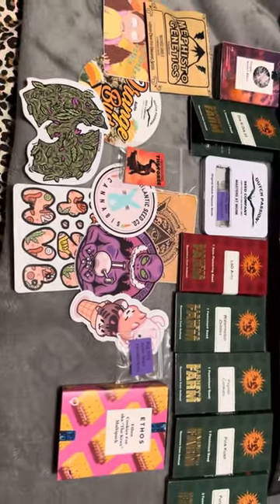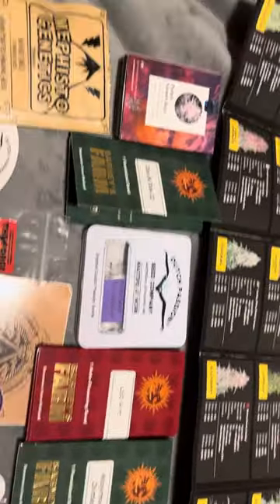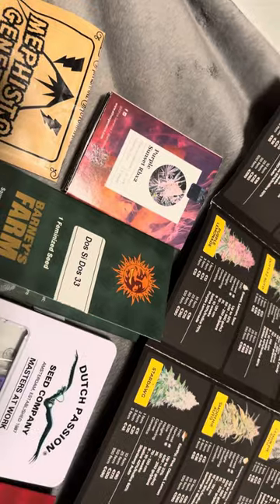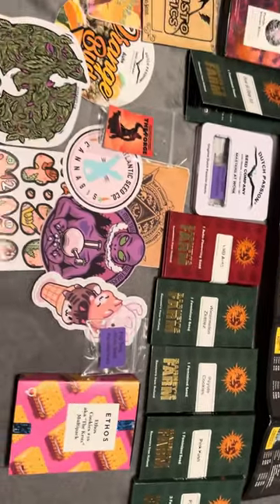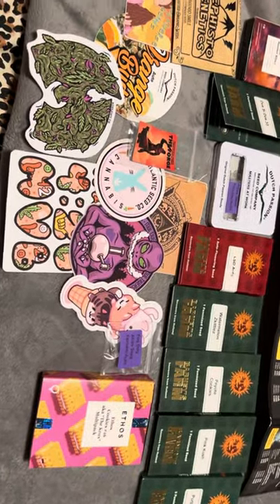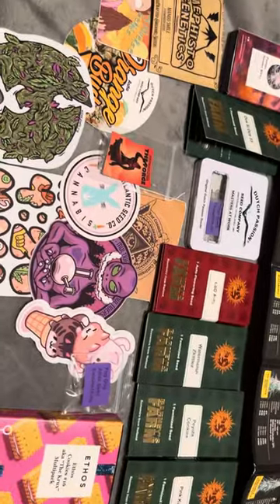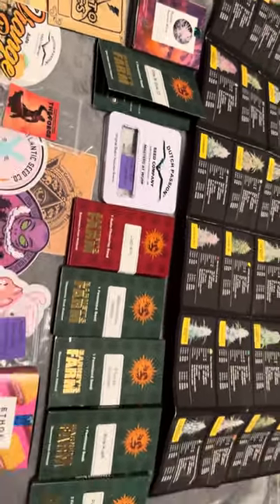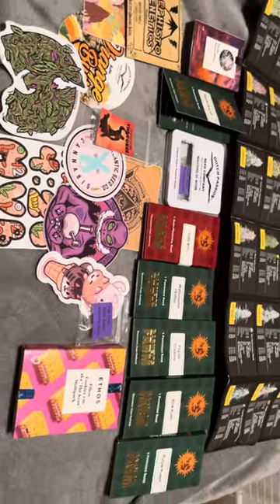PICKING SEED BANKS 😜! AND GENETICS MADE EASY💪! My top breeders and strains!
In this video I show some of my favorite strains and in a short video tell you how you can acquire them quick and easy 💪. Very reliable genetics and breeders from very reliable seed banks ! Don’t forget to like and subscribble! Thanks!🙏